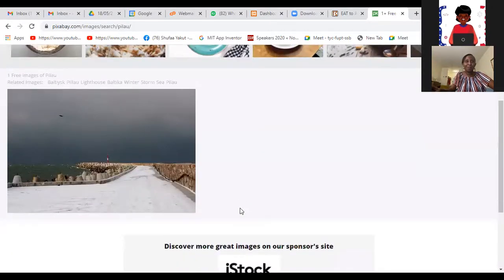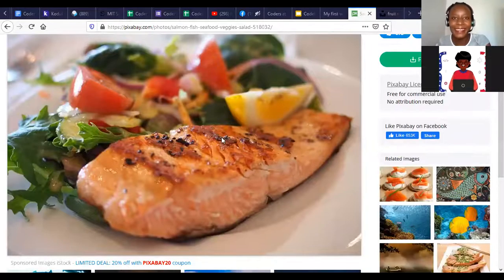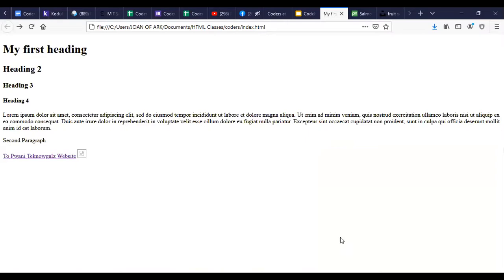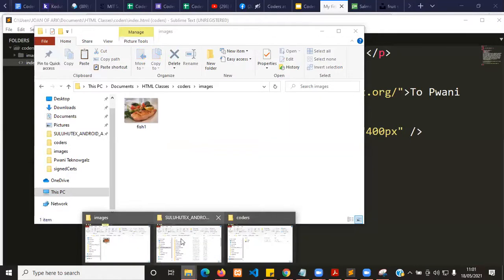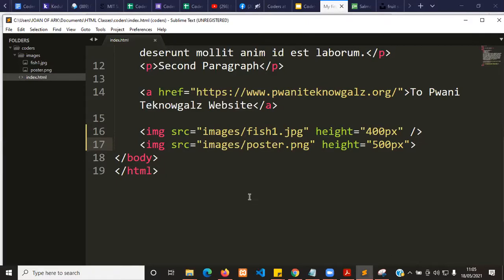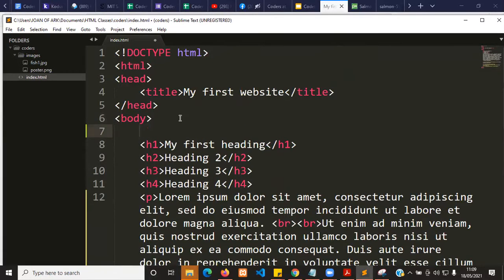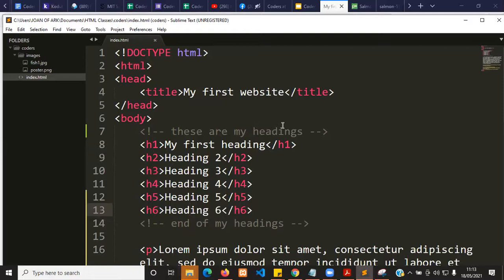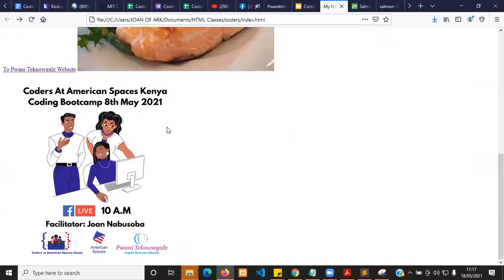Coders at American Spaces Kenya - Week 2 Web development Boot camp Part 2